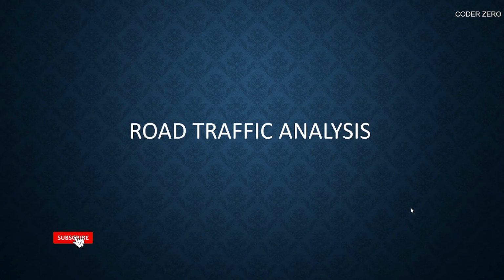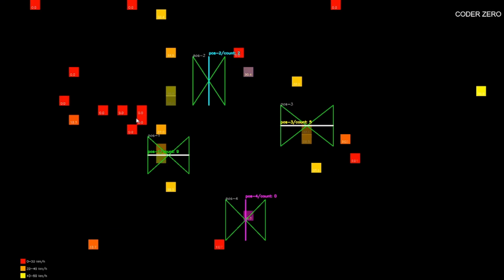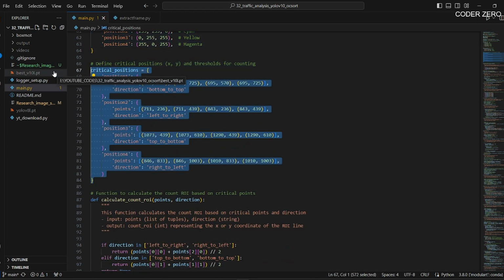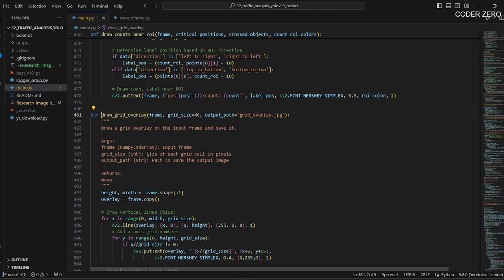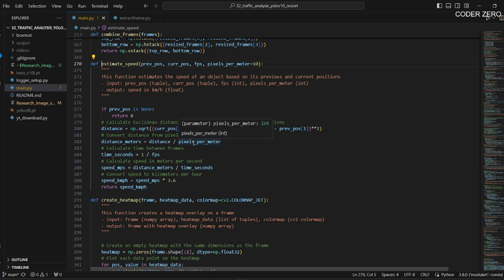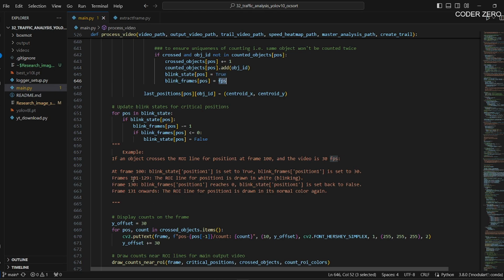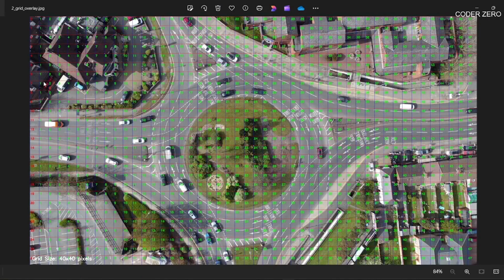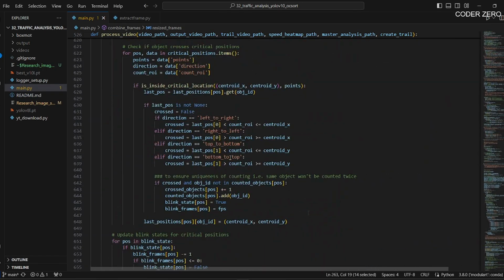Master Road Traffic Analysis🚗💨 : YOLOv10 & OCSORT | Detection, Tracking & More! 🔍📊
🛣️ Unlock the power of advanced road traffic analysis with this comprehensive tutorial! 🚀 Learn how to harness YOLOv10 and OCSORT for cutting-edge object detection, tracking, and analytics.

📌 What you'll discover:

Object detection and tracking 👁️
Vehicle counting systems 🔢
Speed estimation techniques ⏱️
Object trail plotting 🗺️
Speed heatmap generation 🌡️

Perfect for traffic engineers, urban planners, and AI enthusiasts! 🧠💻 Elevate your skills and gain invaluable insights into traffic patterns and behavior. Don't miss this opportunity to stay ahead in the world of intelligent transportation systems! 🌟